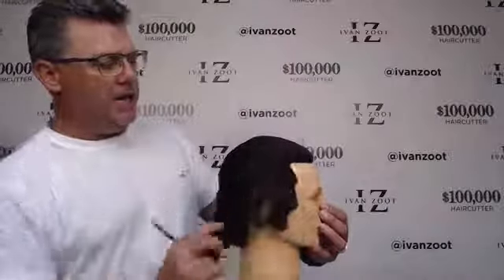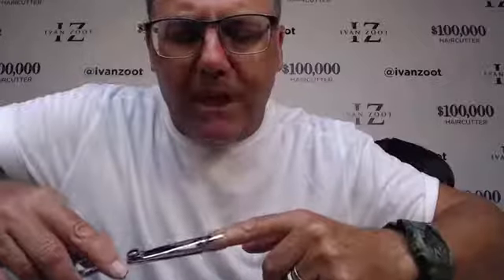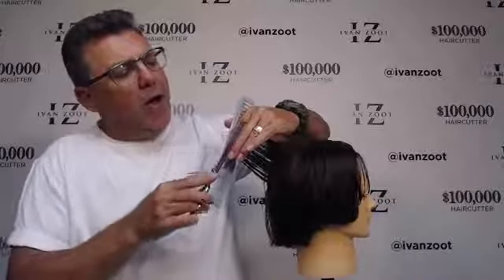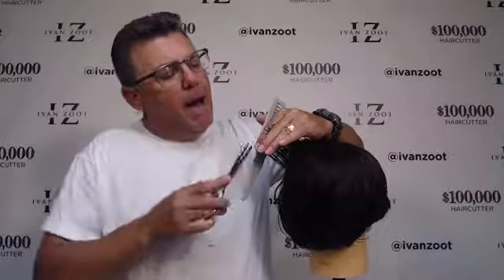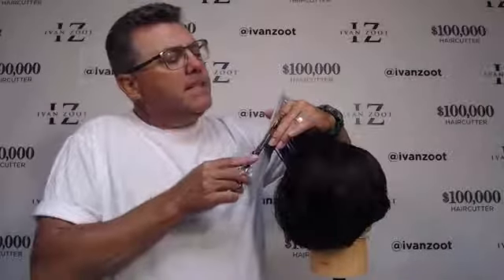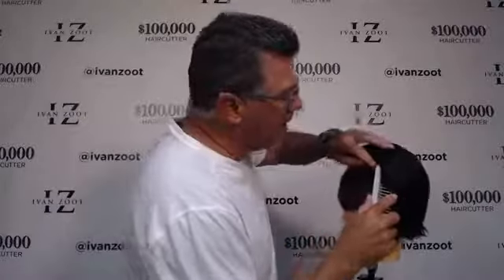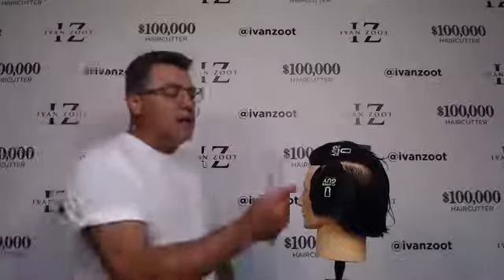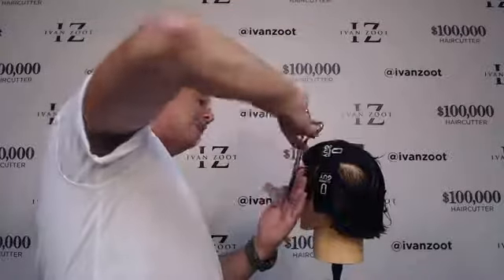Solid scissor cutting skills for pro haircutters, basics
Some basic skills for scissor haircuts for pro men's hair cuttters.